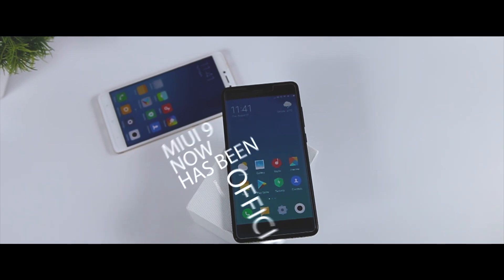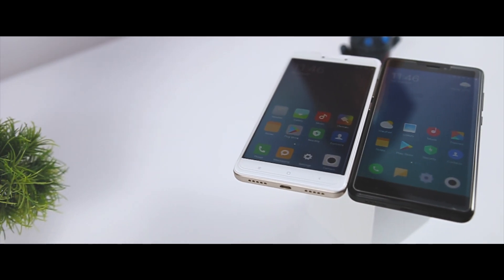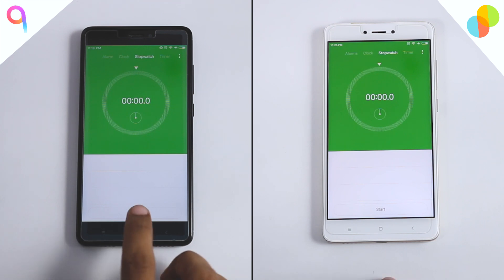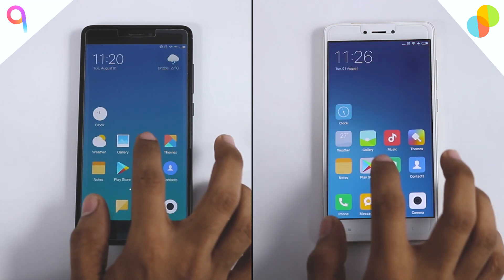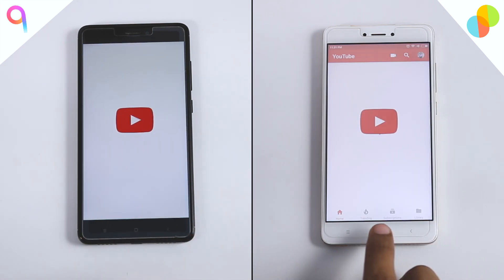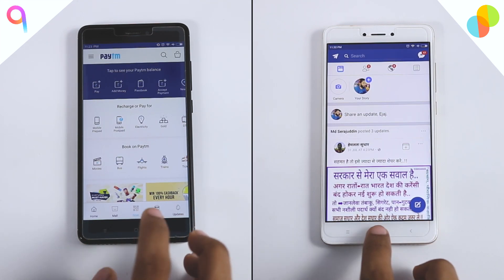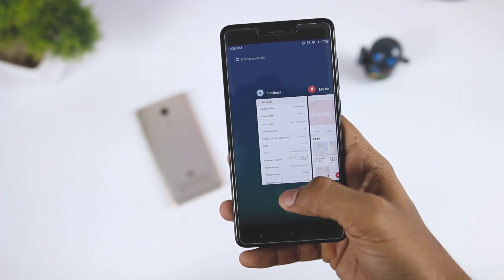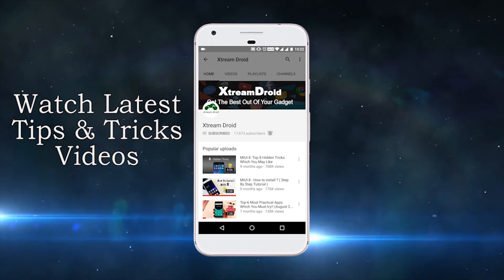MIUI 9 vs MIUI 8 Speed Test - is MIUI 9 Fast Enough?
In this video i am going to do a speed test of MIUI 9 vs MIUI 8 to see that is MIUI 9 fast enough.

[Videos related to MIUI 9]